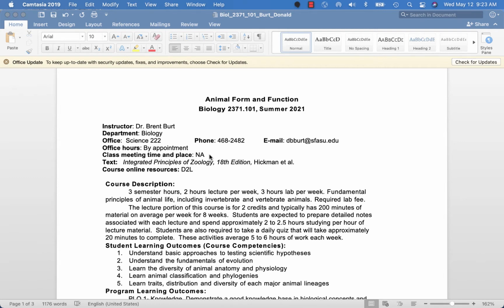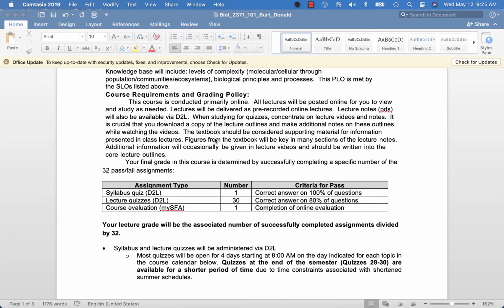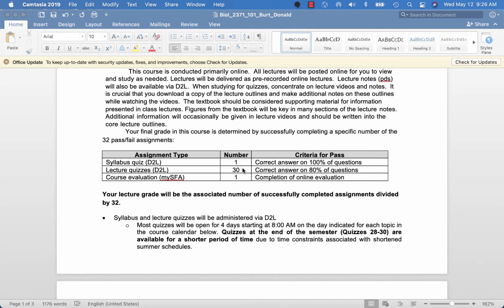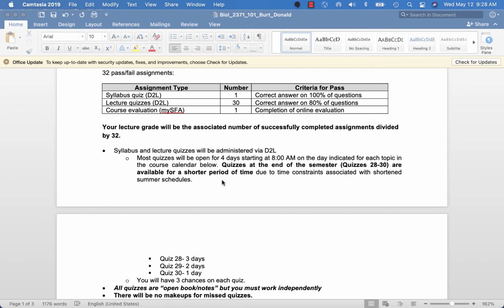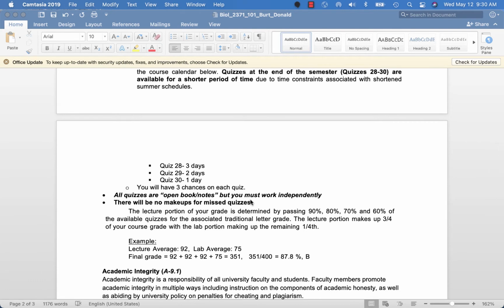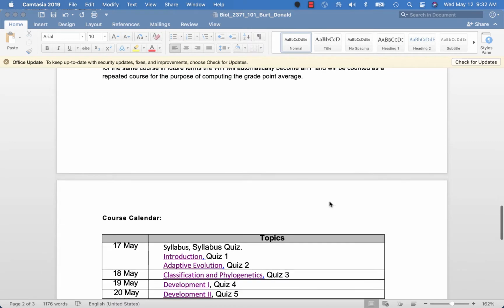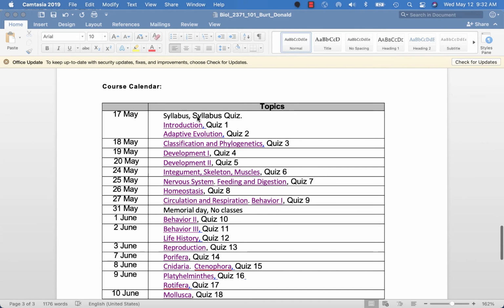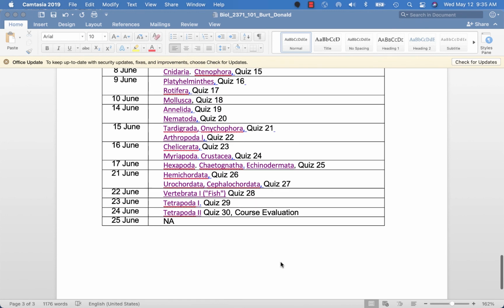AFF syllabus Summer 2021